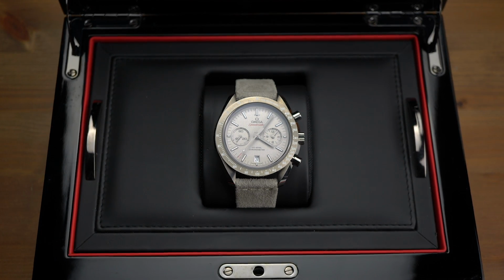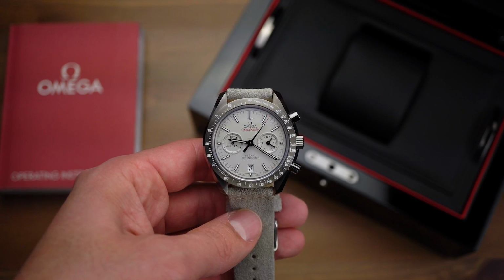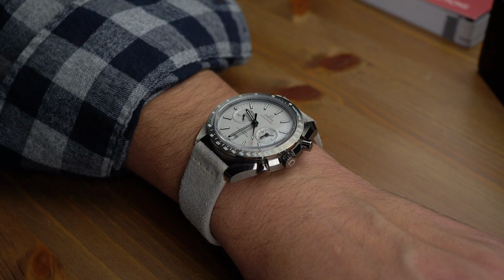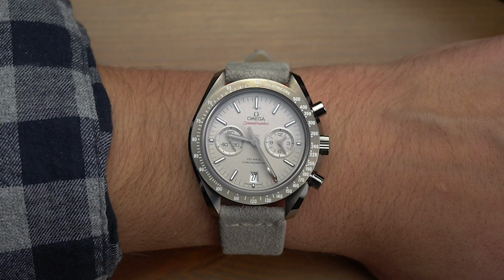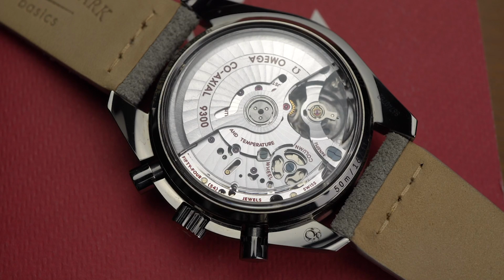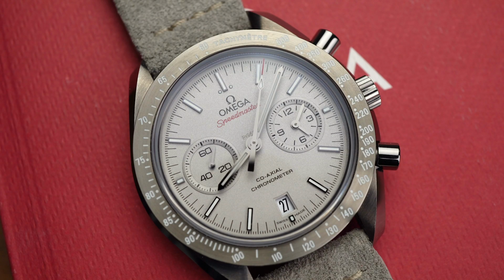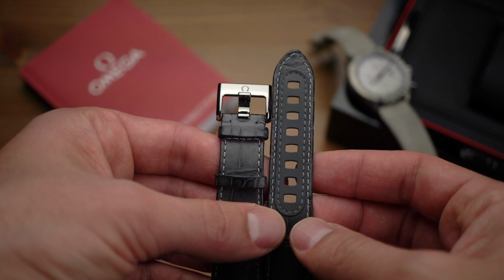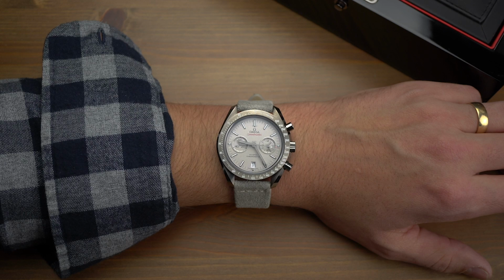The Omega Grey Side of the Moon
A look at the ceramic and platinum Omega Grey Side of the Moon Speedmaster chronograph 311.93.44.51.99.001

Strap: Benchmark Straps